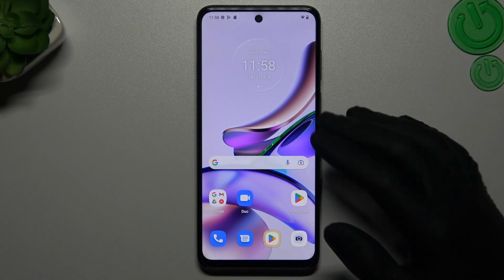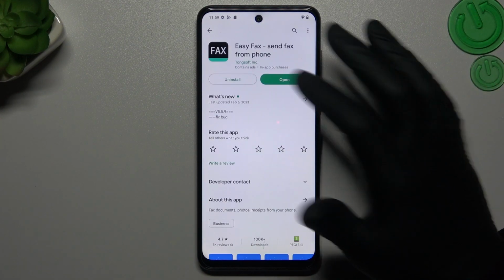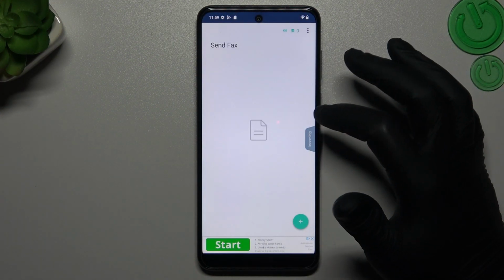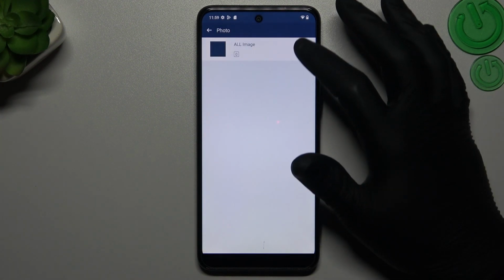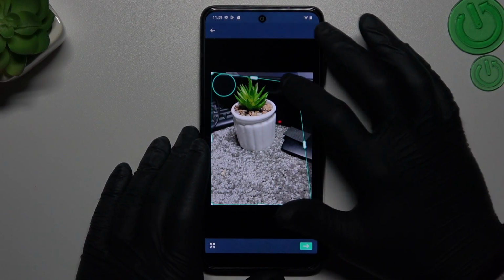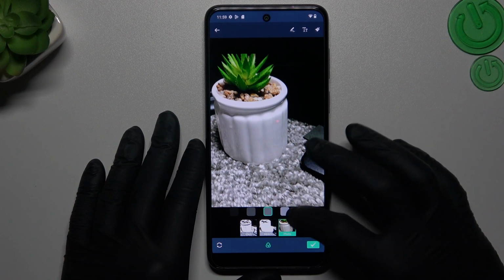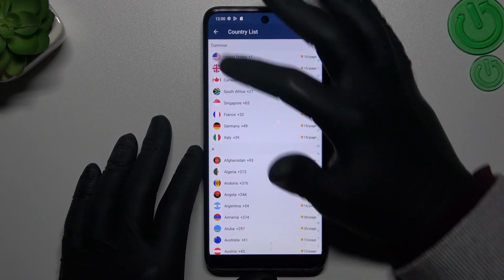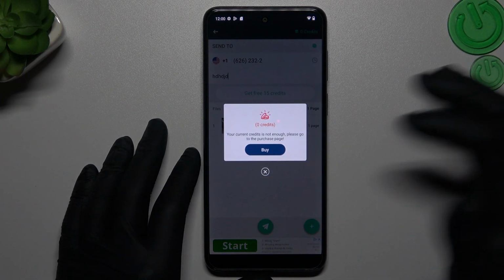How to Send Fax Messages in Motorola Moto G13 - Use Easy Fax Application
Take a look at the above tutorial video and find out how to install the Easy Fax application to send or receive fax messages every time you need to on a Motorola Moto G13 smartphone. Let’s find out the easy method to send messages as a fax without any issues by using your Motorola Moto G13 device.

How to send a fax via MOTOROLA Moto G13? How to manage the Easy Fax app in MOTOROLA Moto G13? How to receive a fax message on your MOTOROLA Moto G13?